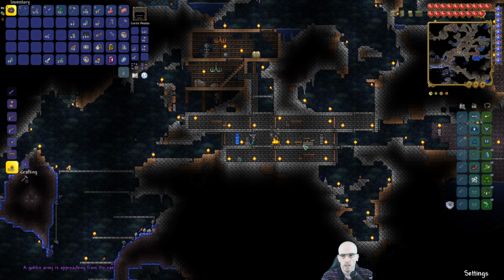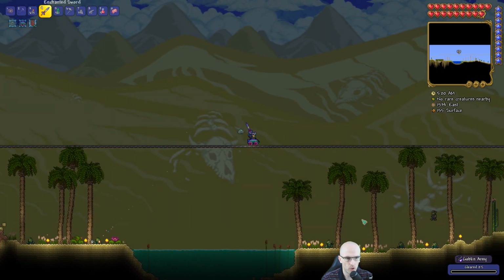Terraria Playthrough (PC) - Episode 14D: Housing, exploration and Eater of Worlds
We sort out our housing to try and get more pylons for moving around the world. Then we take on the big worm Eater of Worlds after a bit of preparation.

Original air date: Jun 27, 2020